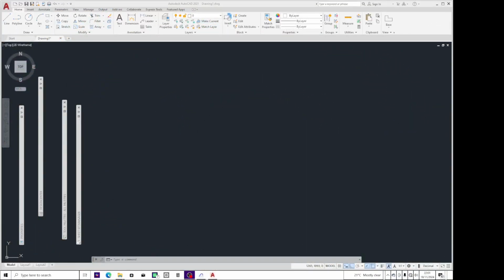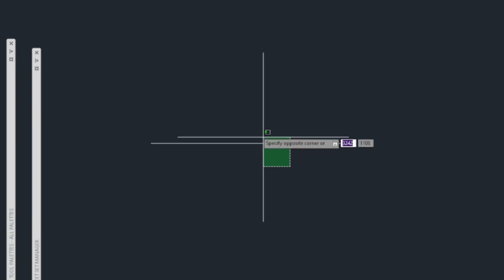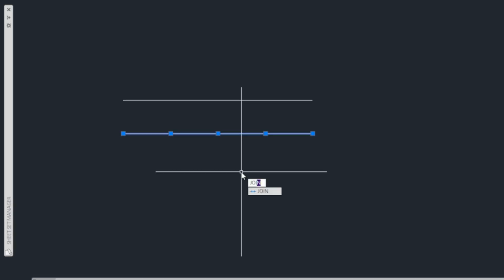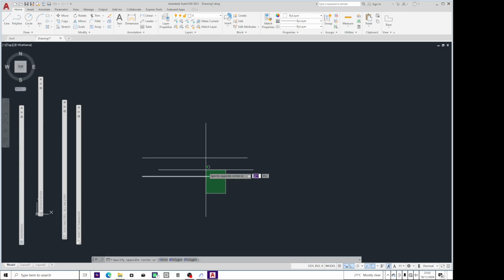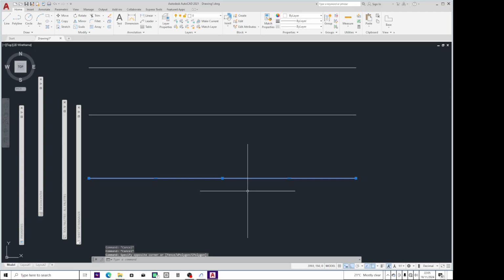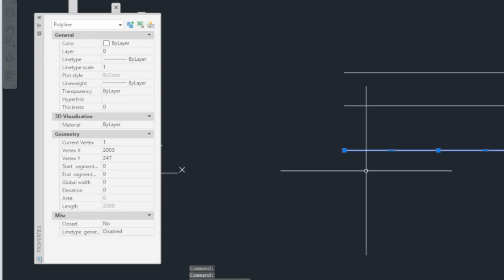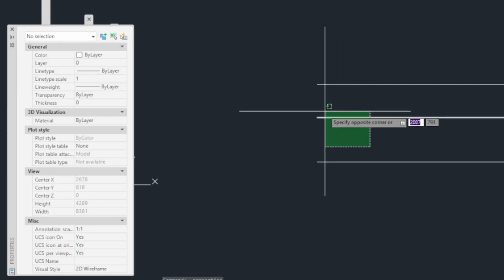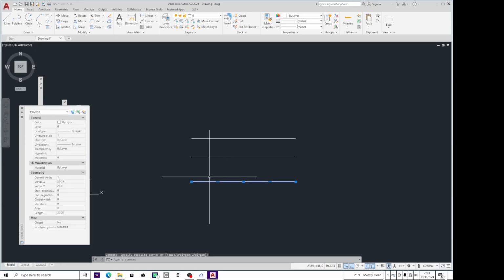JOINING LINES IN AUTOCAD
Hello friends,

"Learn how to join lines seamlessly in architectural design software with MIKI Architectural Tutorials. Perfect for improving your drafting precision and design workflow!"

READ ME:

In AutoCAD, joining lines refers to the process of combining multiple line segments into a single continuous polyline. This is useful when you want to simplify geometry or ensure lines are connected for operations like extrusion or hatching. To join lines, you typically use the "Join" command, or convert the lines into a polyline.

Steps to Join Lines:

1. Type J or JOIN and press Enter.

2. Select the lines or objects you want to join.

3. Press Enter to complete the process.

Alternatively, you can use the "PEDIT" (Polyline Edit) command for more control:

1. Type PEDIT and press Enter.

2. Select the first line or polyline.

3. If the line isn’t already a polyline, AutoCAD will prompt you to convert it. Type Y for yes.

4. Then, choose Join from the command options.

5. Select the additional lines you want to join, and press Enter.

Make sure the ends of the lines are touching or within a small tolerance for them to join correctly.

bye bye